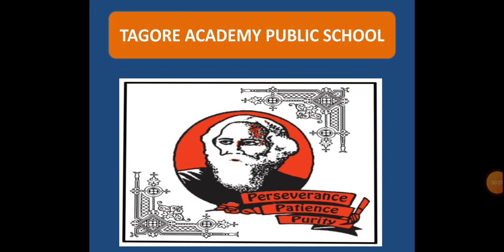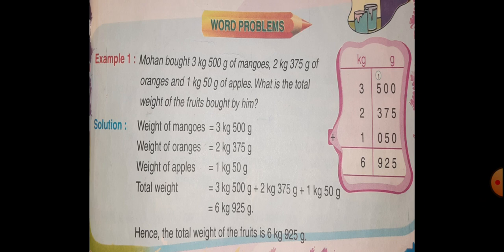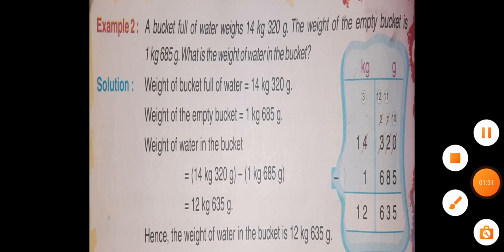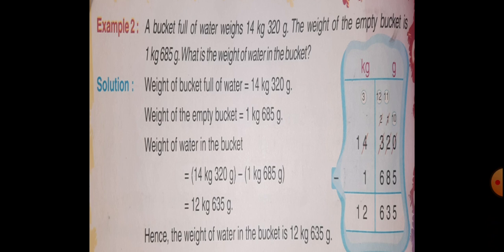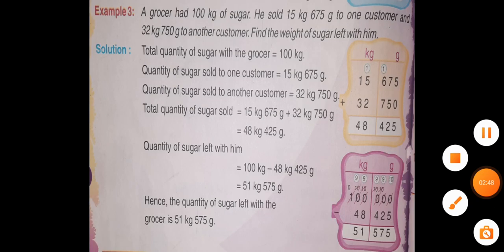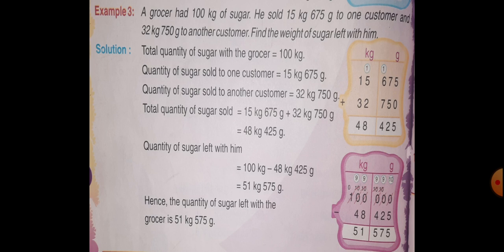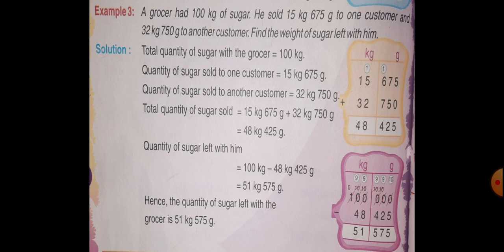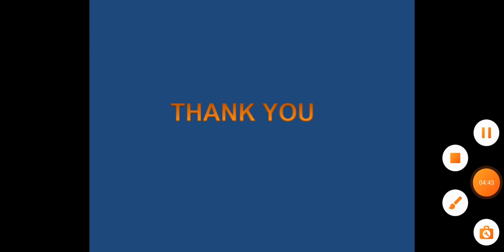Class III Maths Ch 12 Part 5